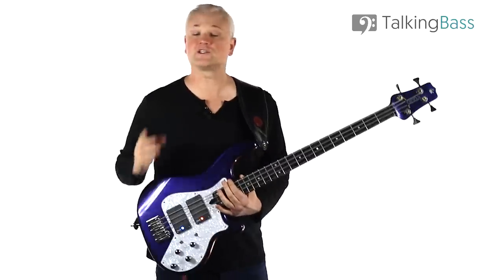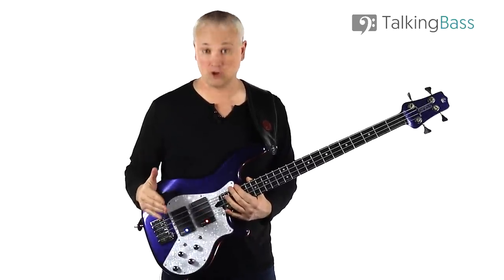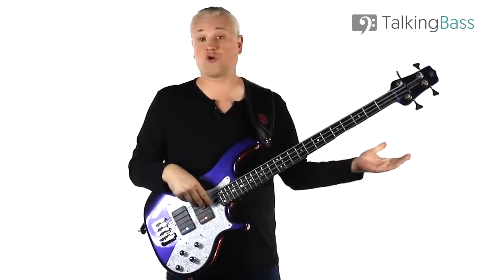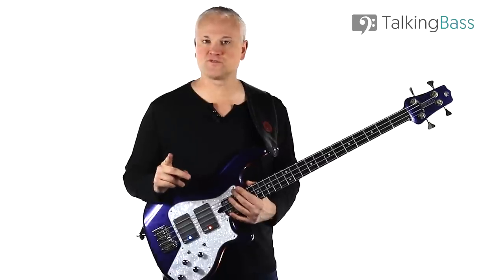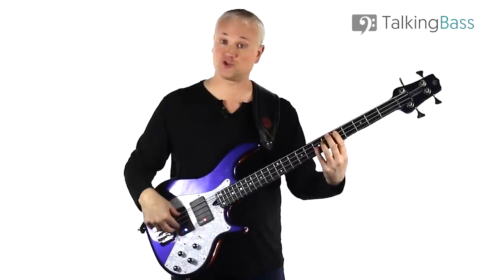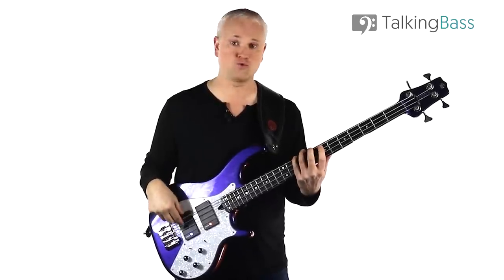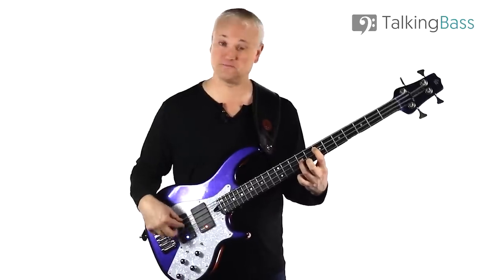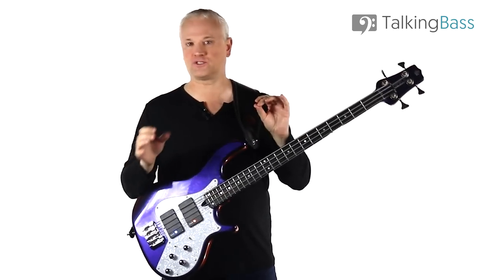10 Reasons Your Fingerpicking Sucks...And How To Fix It!!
This week we’re going to look at the picking hand and 10 aspects of fingerpicking that might be causing you problems or that just generally suck. I’ll break down the common hurdles and give you some technical tips for fixing any bad habits you might have acquired.

Timestamps:
0:00 Intro
0:37 Picking Strength
2:36 Angle Of Attack
4:03 Picking Position
5:31 Consistency Of Attack
6:44 Accents
9:37 Anchoring
13:58 Starting Finger
16:19 Raking
19:29 Alternate Picking
29:46 Tracking

Bass Gear:
► Enfield Lionheart Bass Guitar
► SIMS Super Quad Pickups
► DR bass strings
► Levy Leathers Bass Strap
► GRBass Bass Amps